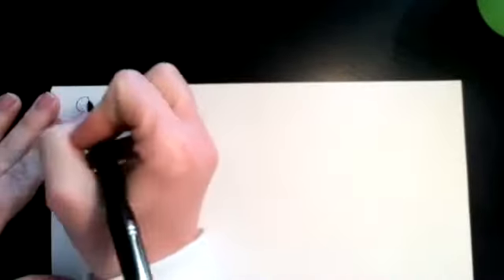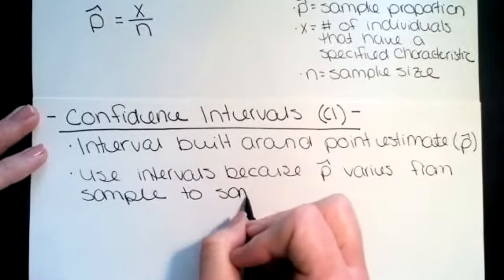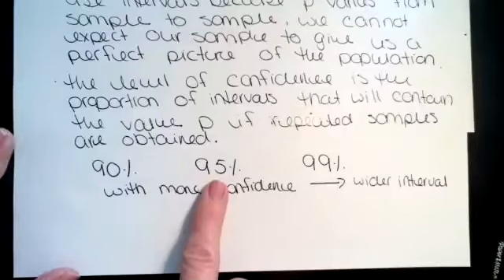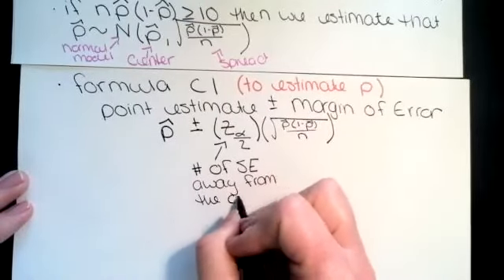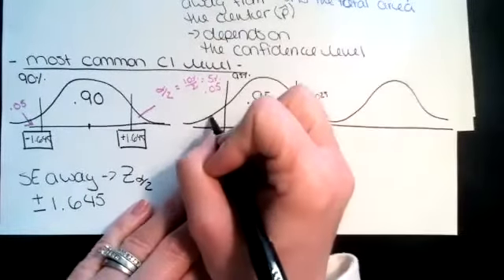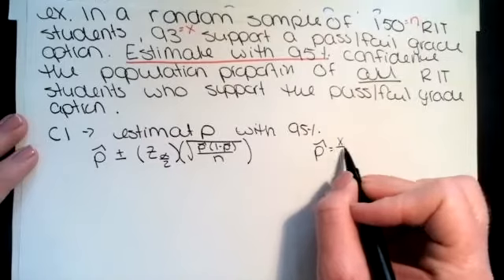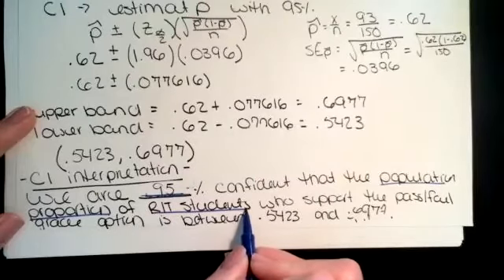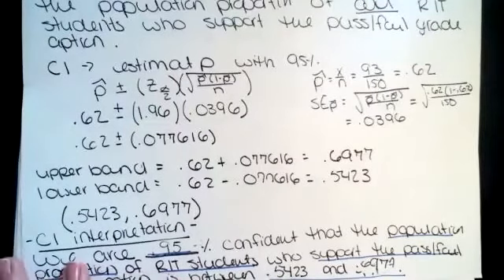STAT I Lecture 13 - Confidence Intervals for proportions